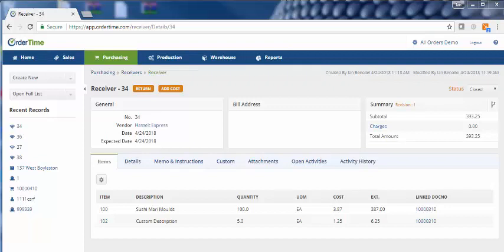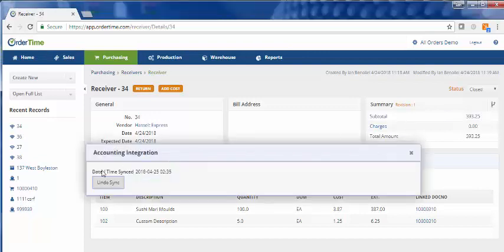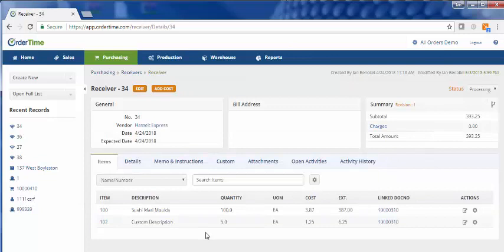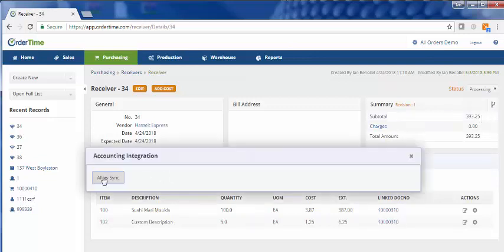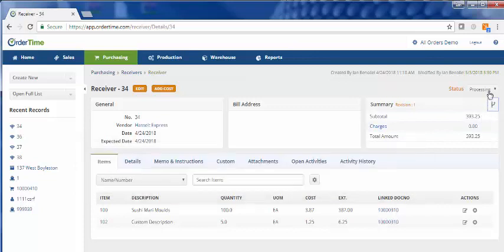Preventing Sync on a Document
This video shows how to reverse a synced document and to prevent the document from syncing.